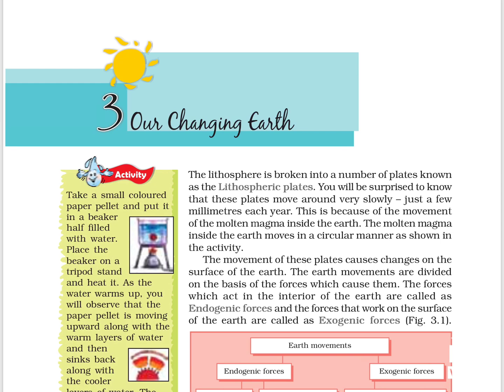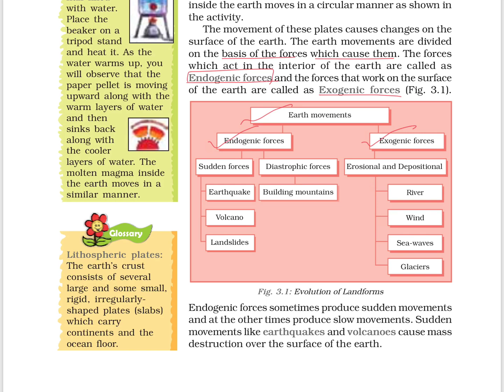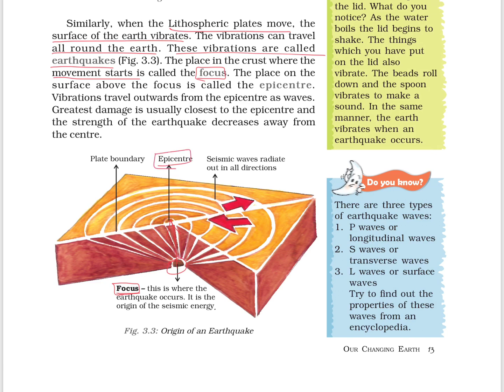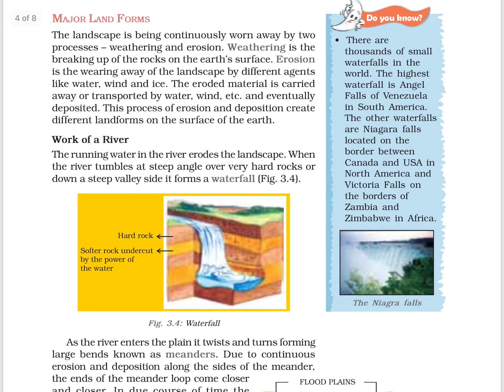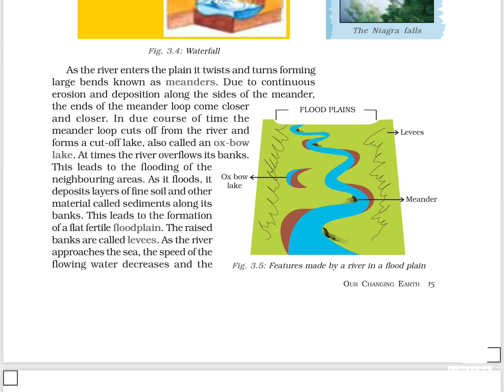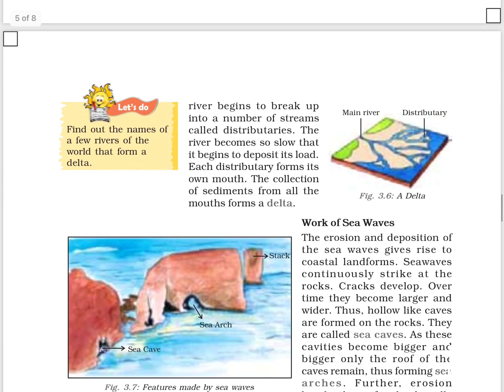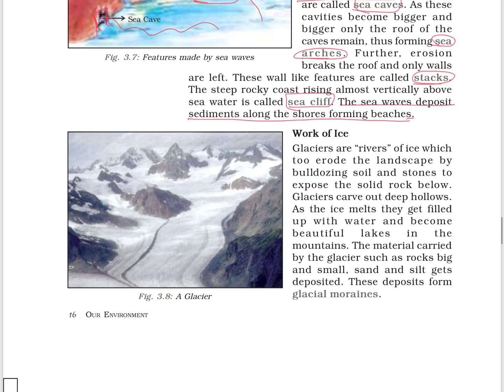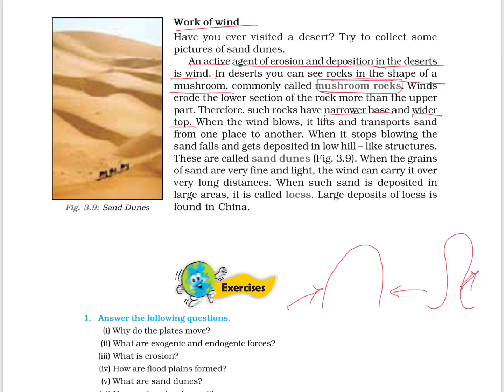Ncert Geography class 7 chapter 3